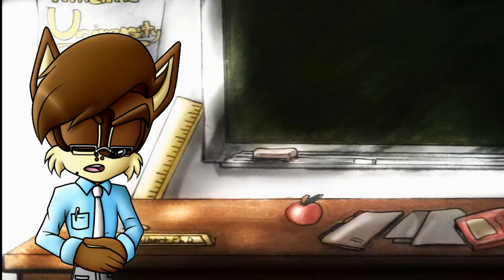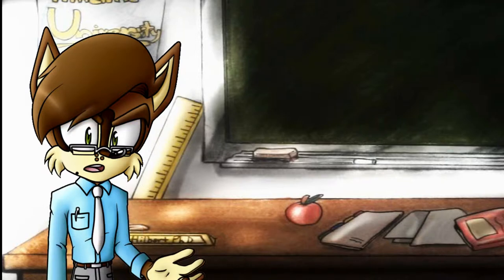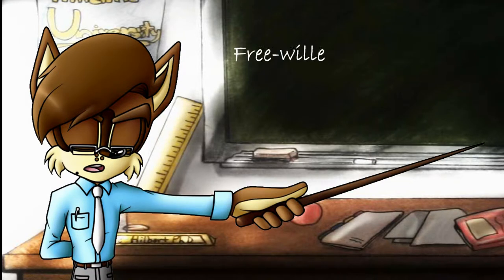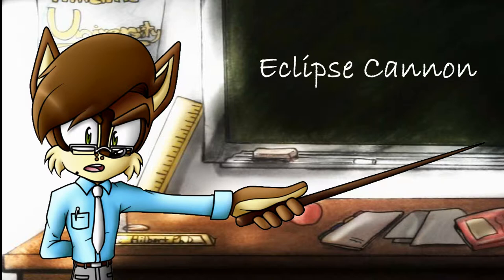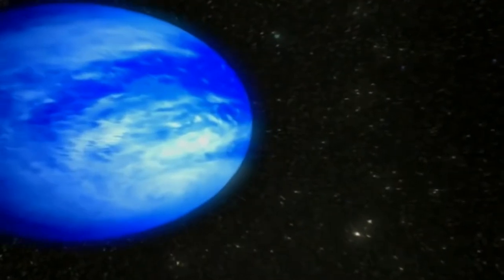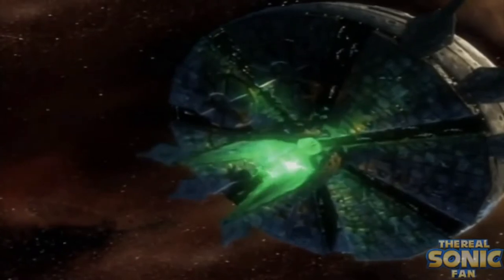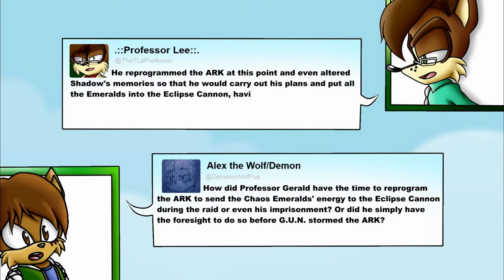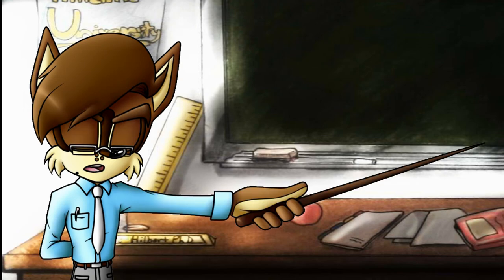The Space Colony ARK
In this lecture, you will learn the complete history of the creation of the ARK and the reason it was shut down 50 years ago. Professor Lee will also discuss several inventions of the world's leading scientist at that time, Professor Gerald Robotnik, and clarify the mystery of why Shadow the Hedgehog was created and how he was created.

After you've watched the lecture, take the quiz provided through ProProfs to test what you know
If you need to review this class a little more, please have a look at the transcript

.::Cameos::.
Alex the Wolf -- @DemonicWolfPup on Twitter
Nightshade -- @_InfernalBeauty